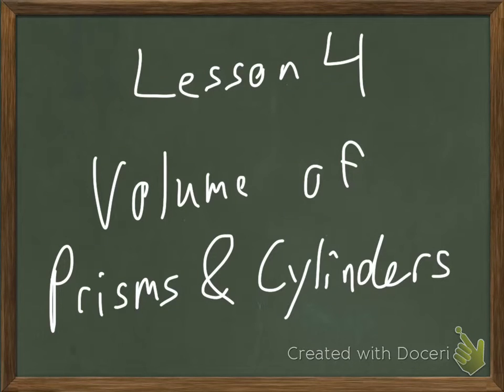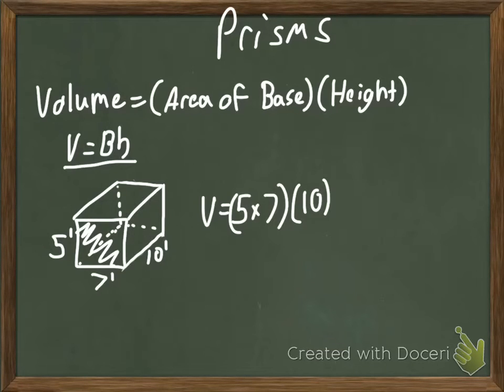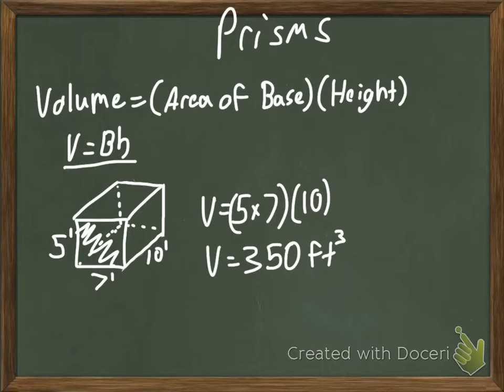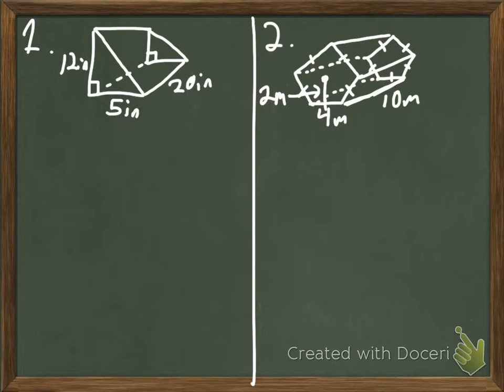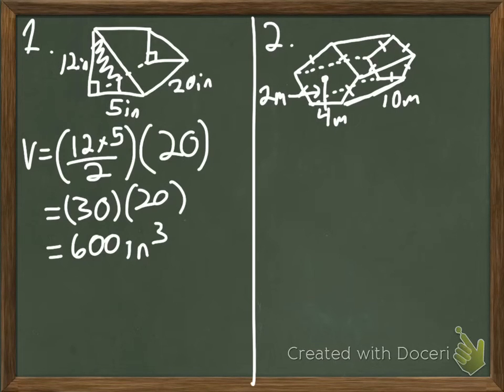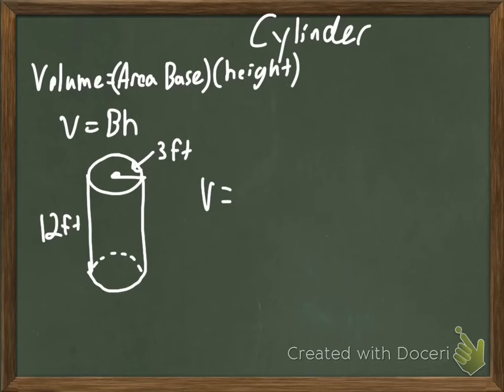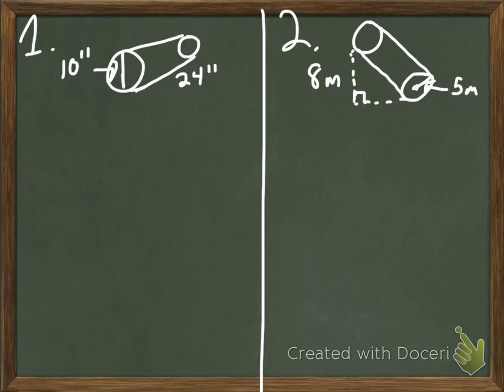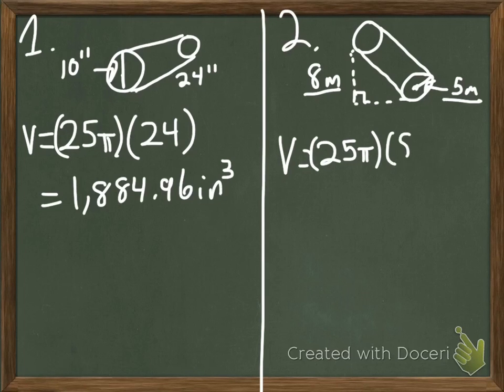Volume of Prisms and Cylinders